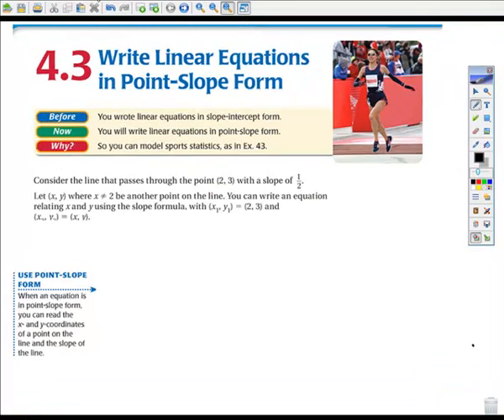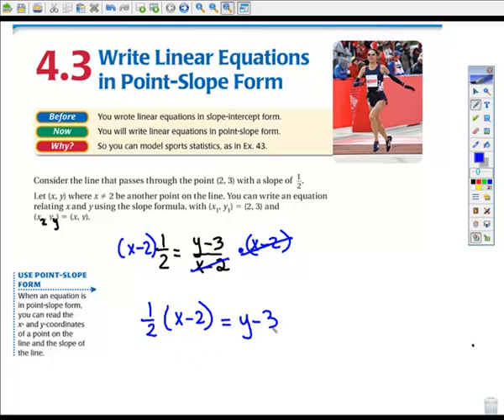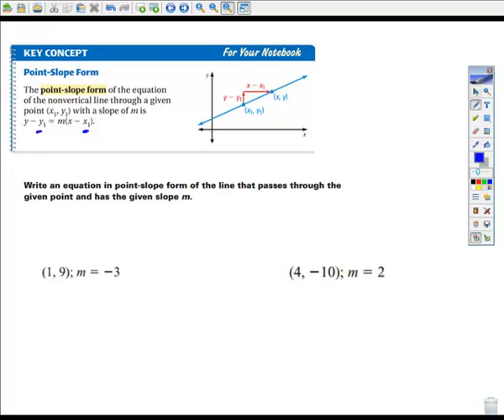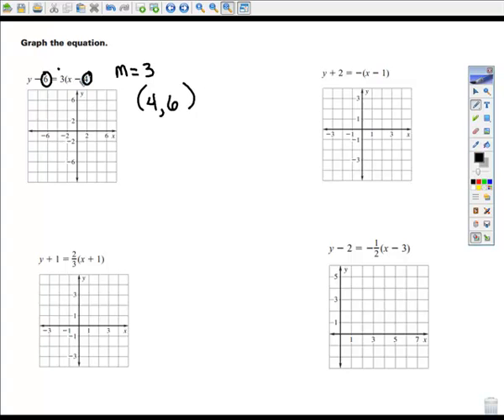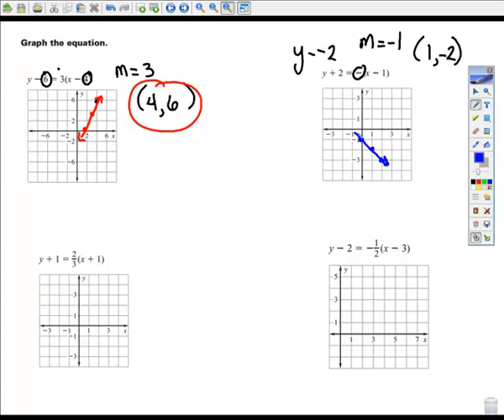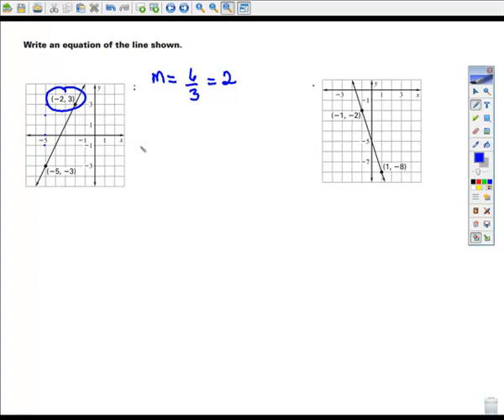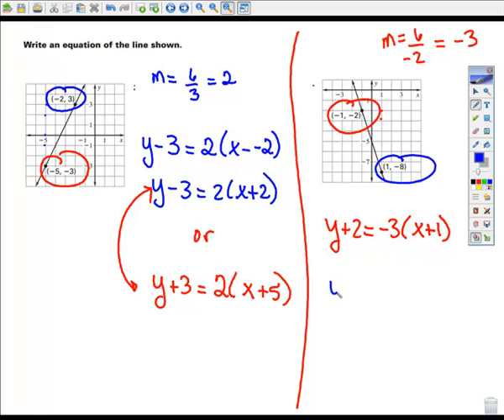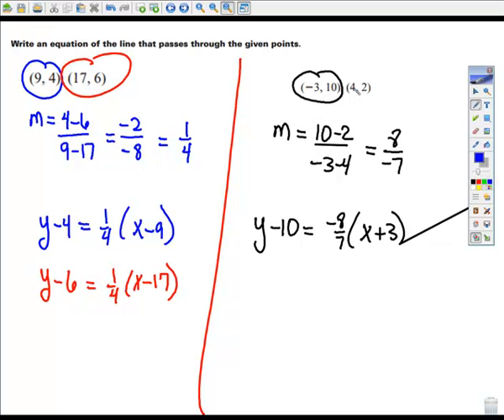Lesson 4 3 part I notes Algebra